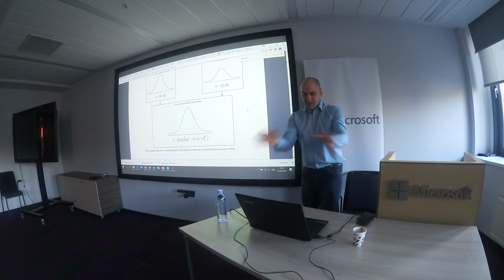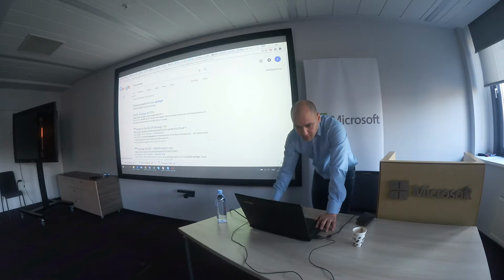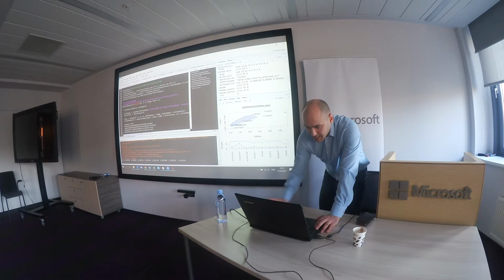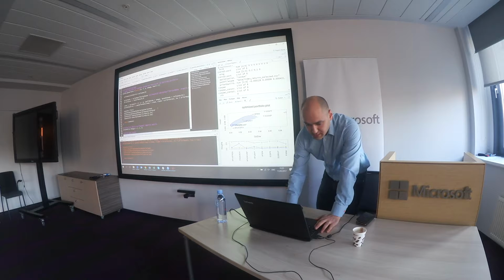Advanced investment portfolio optimization with R - Part 4